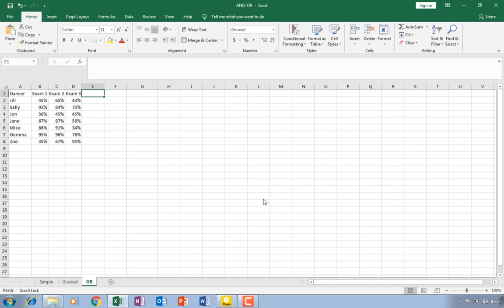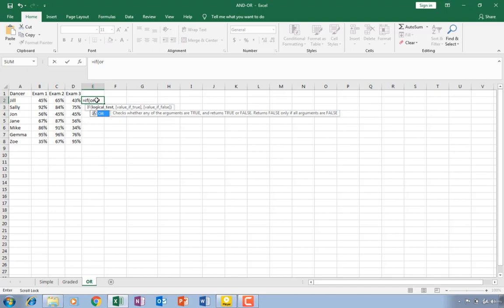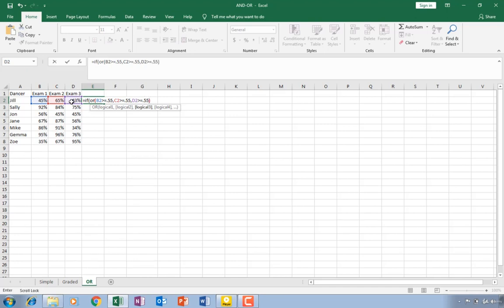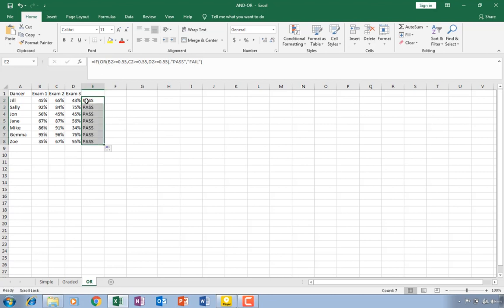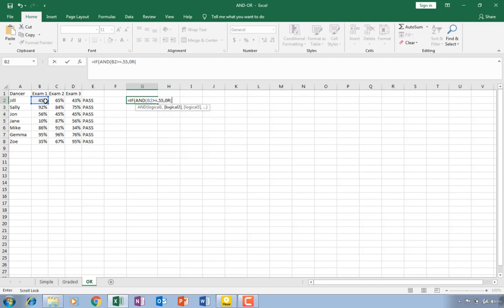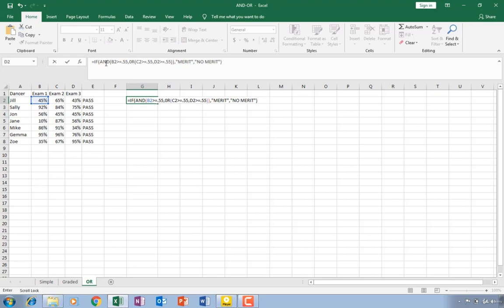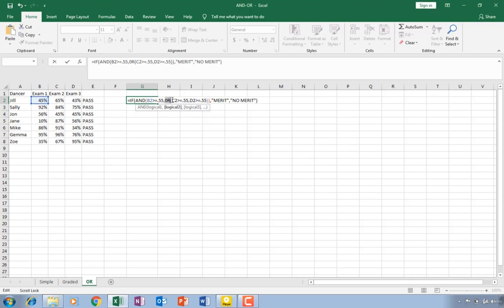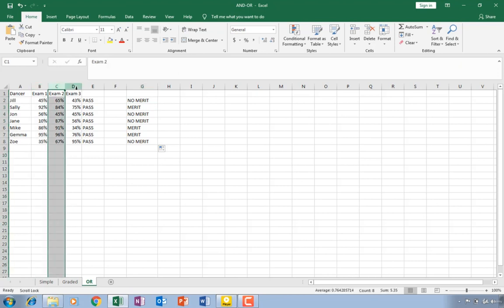OR Operator with the IF Syntax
110. OR Operator with the IF Syntax - Excel Mastery: From Beginner to Advanced